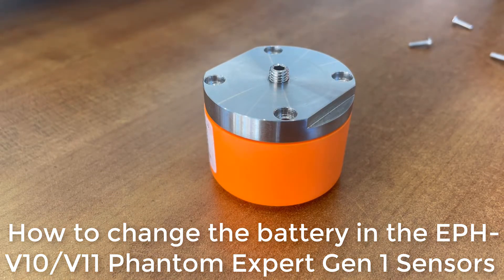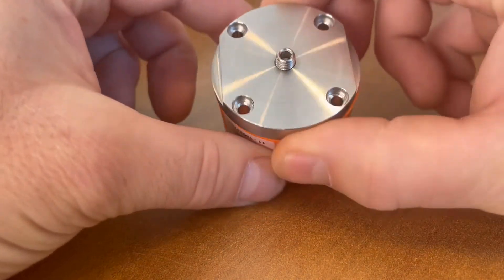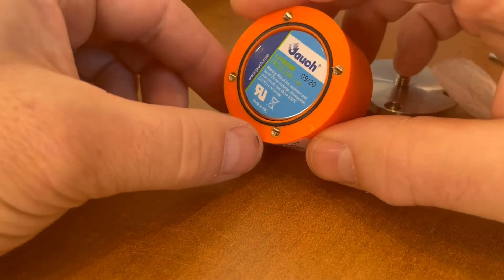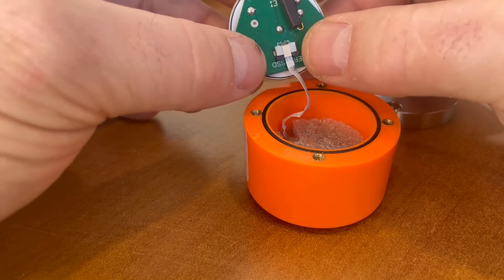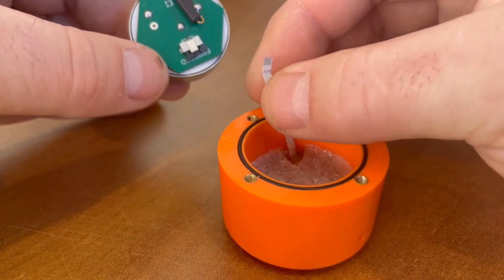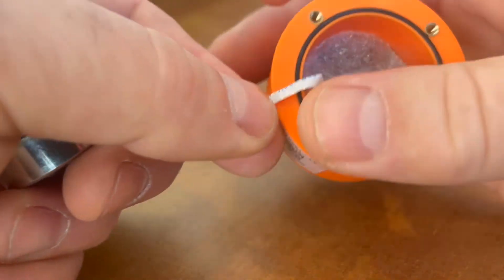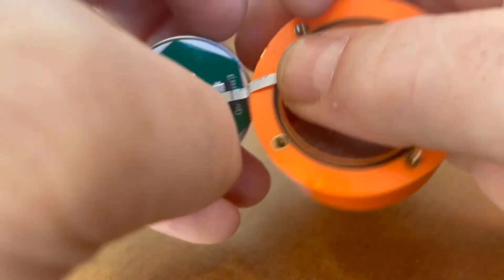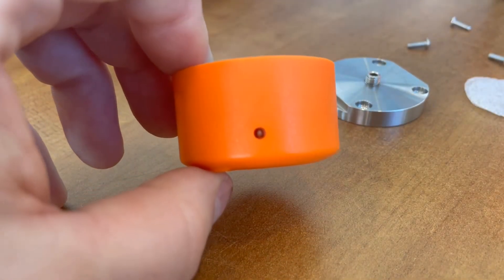How to Change the Battery in the Phantom EPH-V10/V11 Expert (gen 1) sensors.